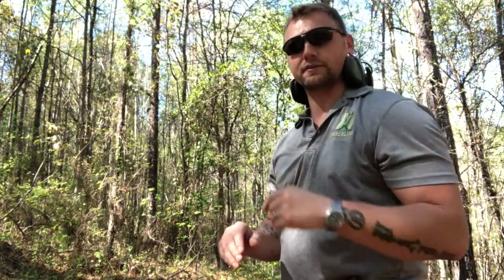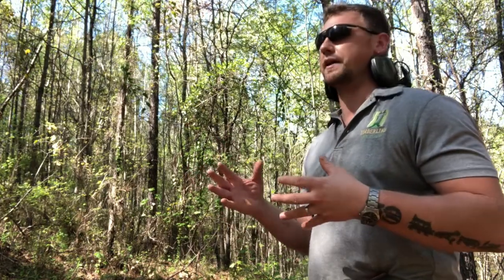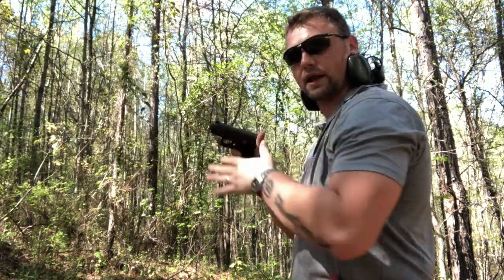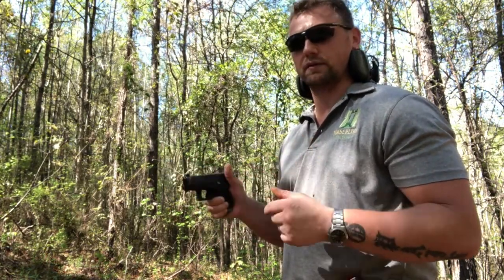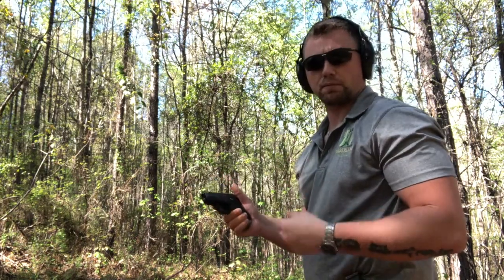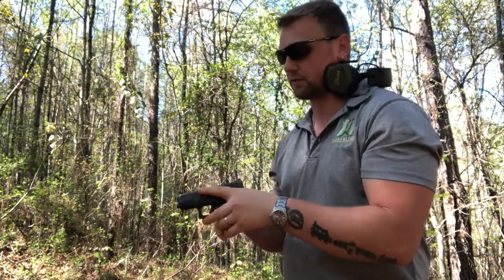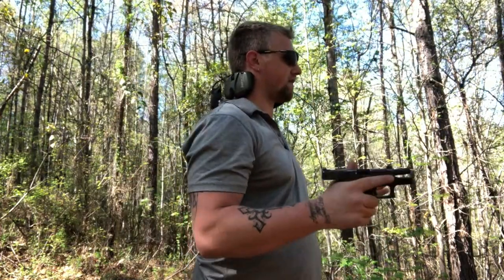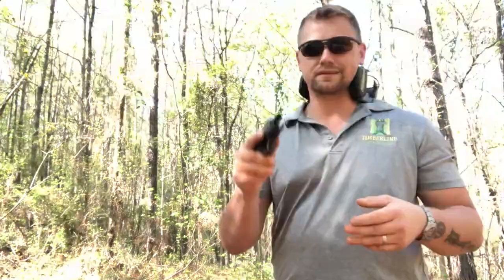Slide Rack Vs Slide Release Part 2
Hey y'all I know it's been a while but I wanted to start the year off with some good content about talking a bout an old topic that we have discussed but needed some clarity. Slide stop vs racking the slide.